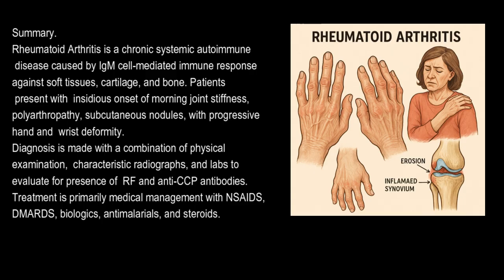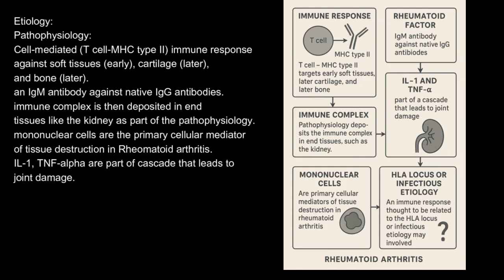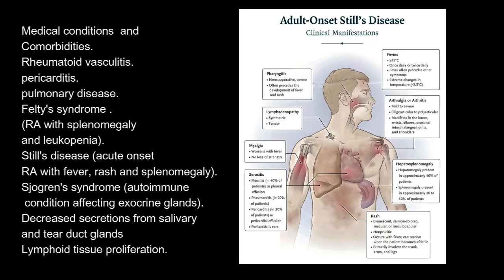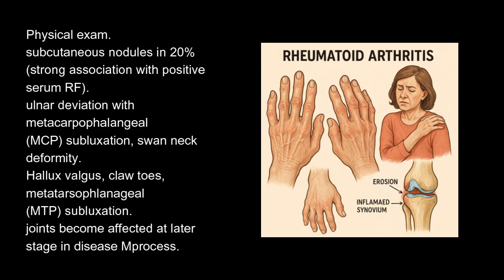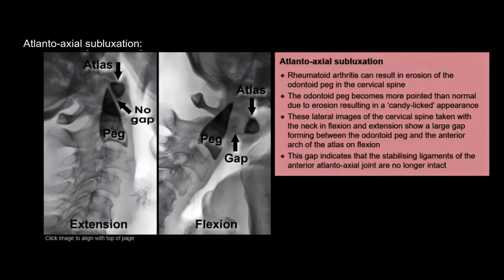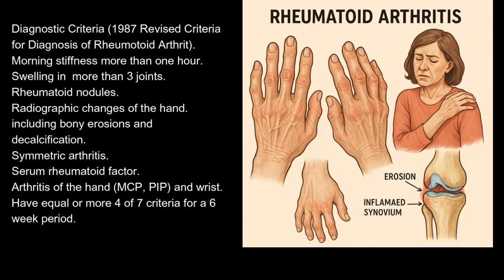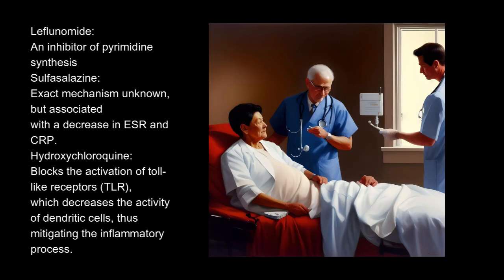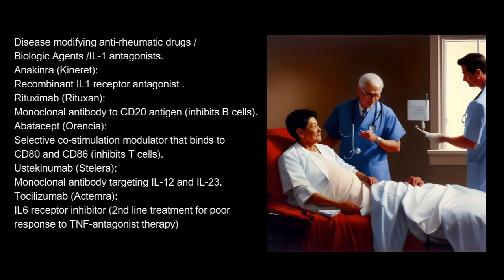Rheumatoid Arthritis: Diagnosis and Treatment.